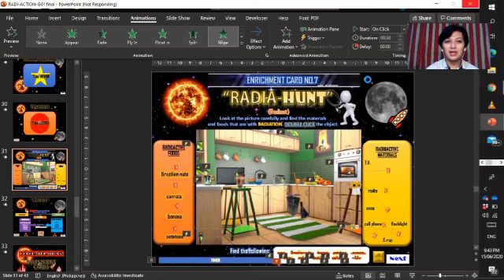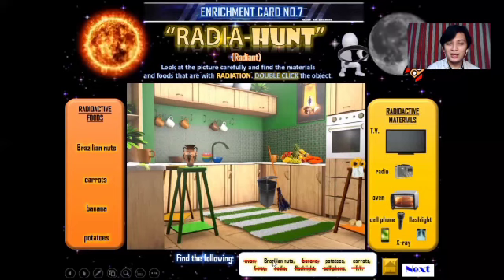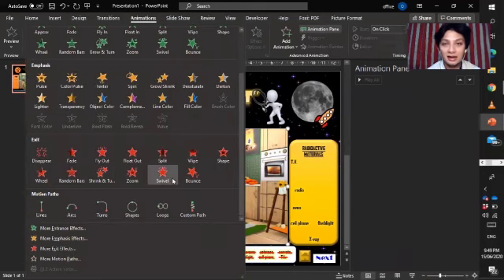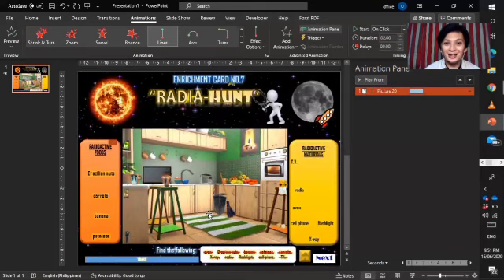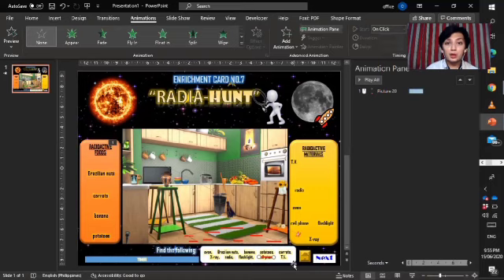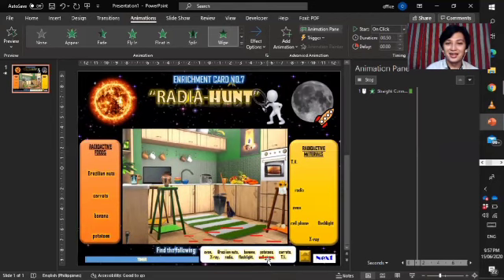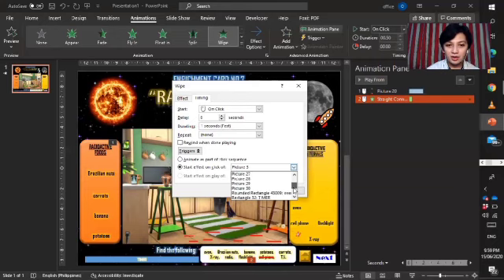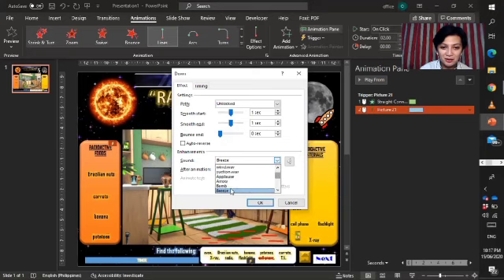CREATIVE & INTERACTIVE animation using PPT | Tutorials | Teacher Dha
- How to make your PPT Creative,  Interactive using Animation only

- How to make a Searching game

- Gamefied your Presentation for your daily activities

- About the creativity that can be done in PPT